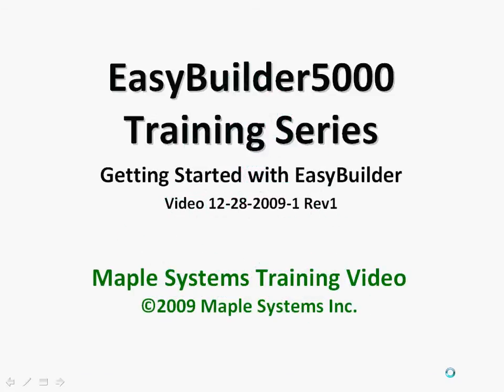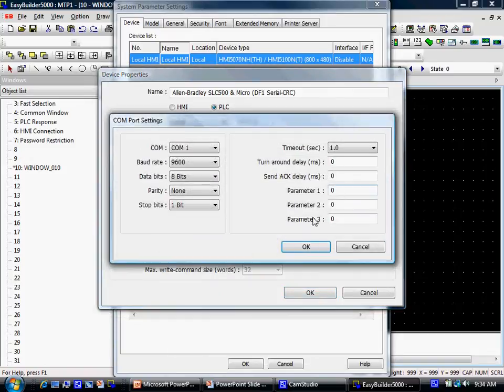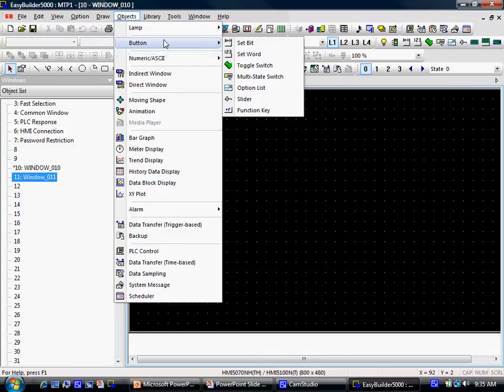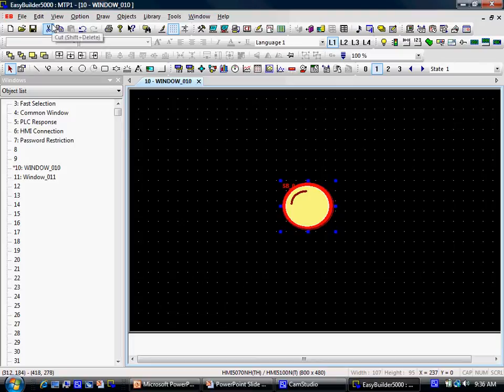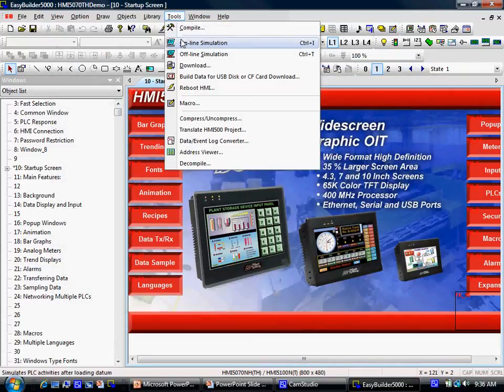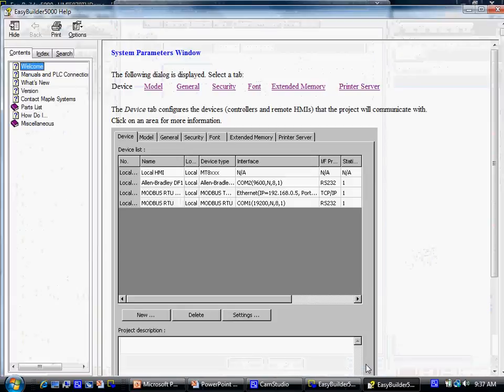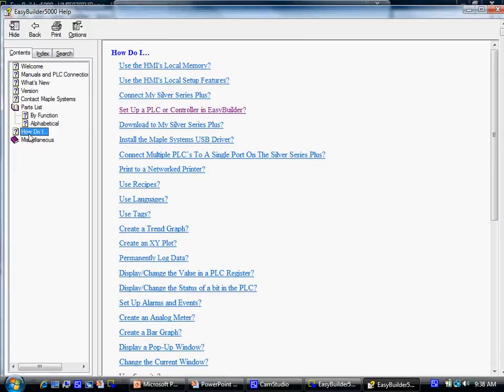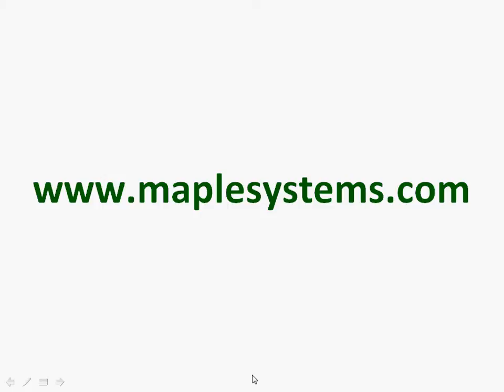Getting Started with EasyBuilder -- Maple Systems Touchscreen HMI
This video explains the basic layout of EZware 5000/Easybuilder 5000 HMI configuration software application. It also gives useful tips for getting started, and also explains where to go to find help with the application.